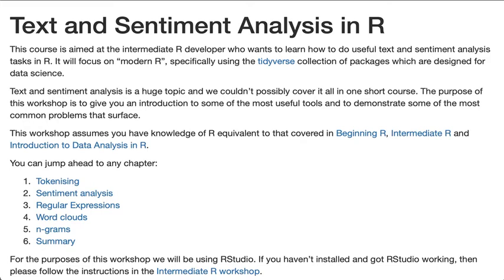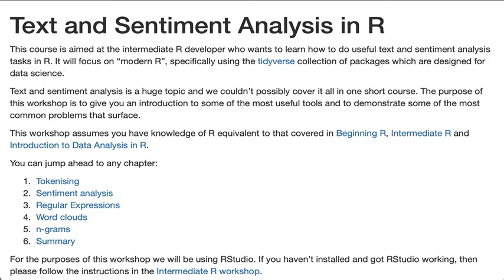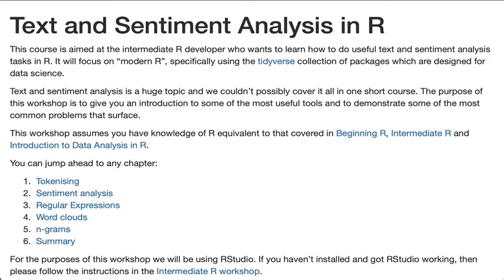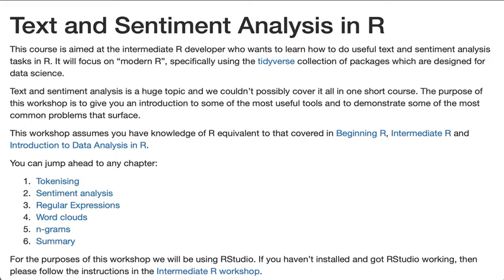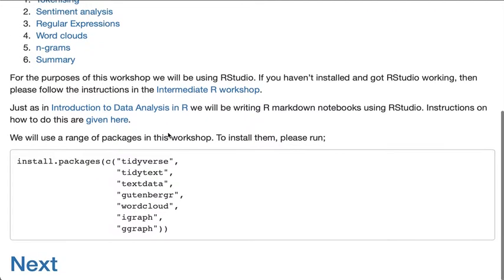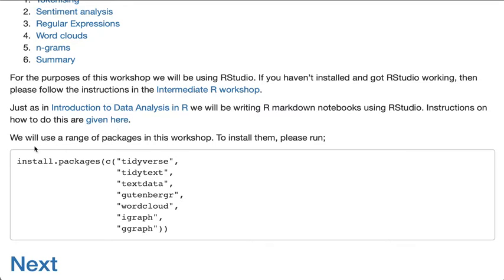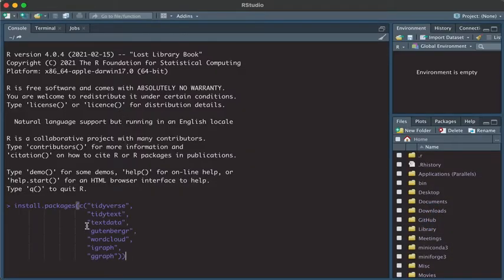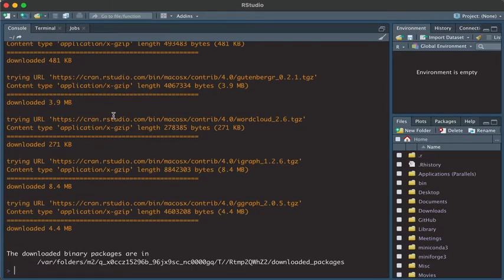Text and Sentiment Analysis in R: Part 1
Part 1 of the Text and Sentiment Analysis in R workshop

Introduction
Who is this course for?
Pre-requisites
Getting started
Installing packages